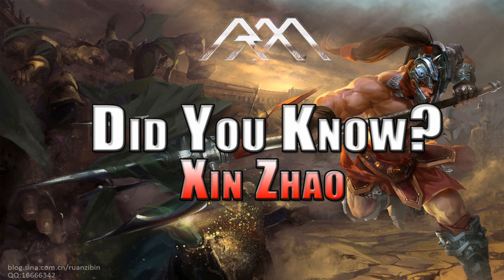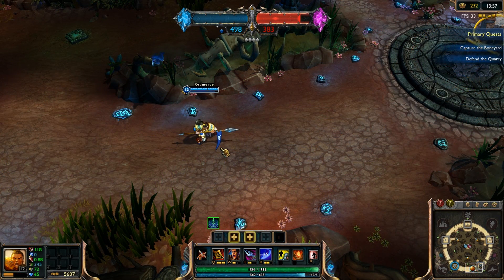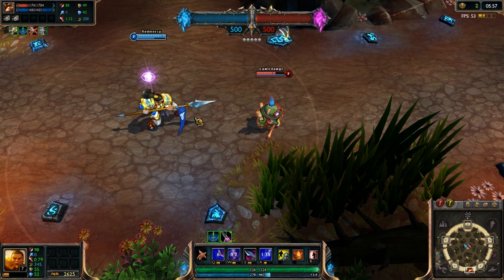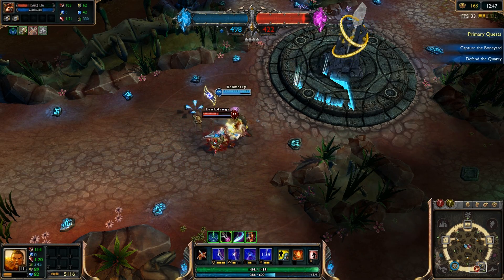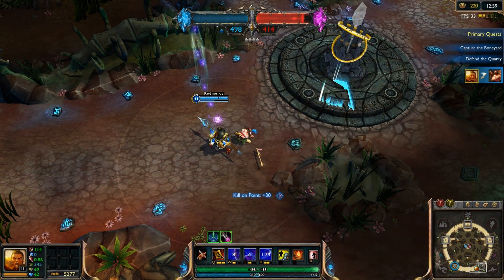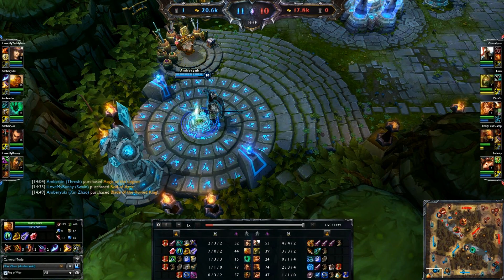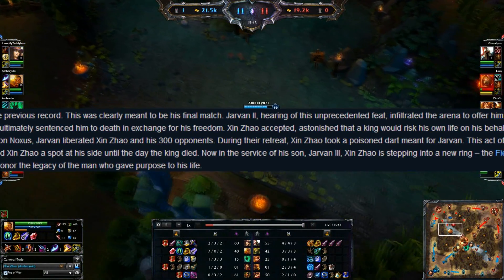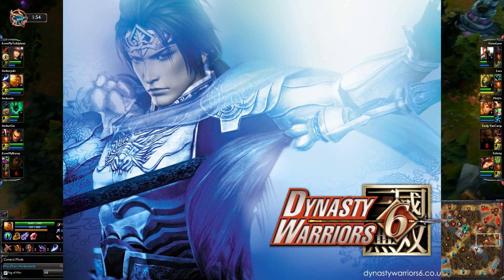Xin Zhao - Did You Know? EP 24 - League of Legends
Tips, Tricks, Lore, and Cool Facts/Information about Xin Zhao!

If you like my videos, and want to help out more, donations are accepted! Thanks!